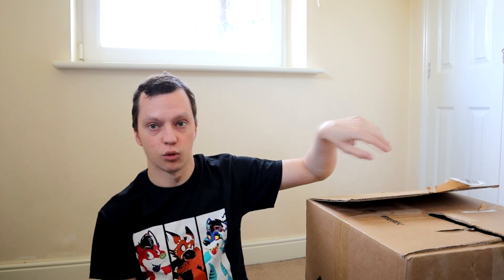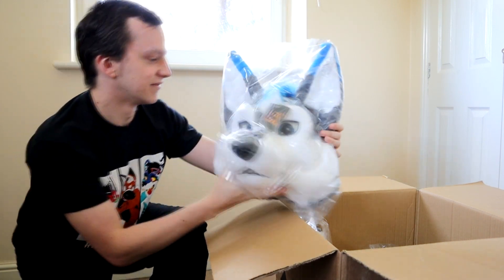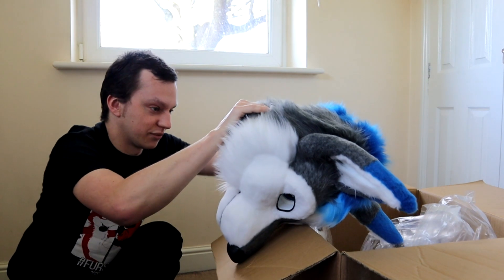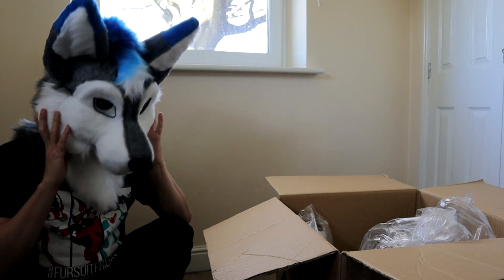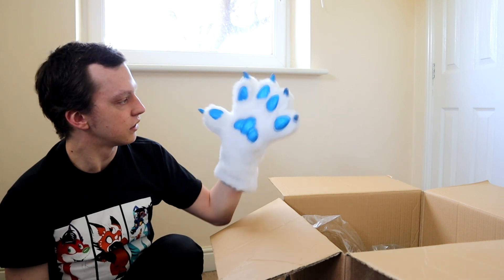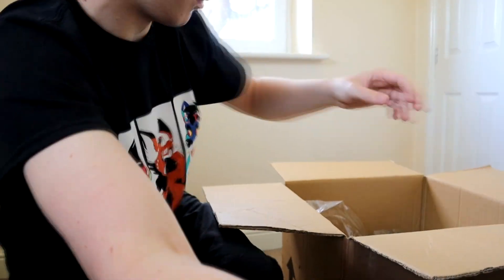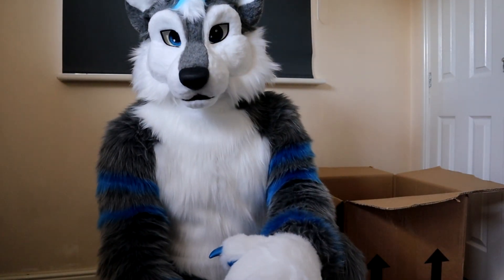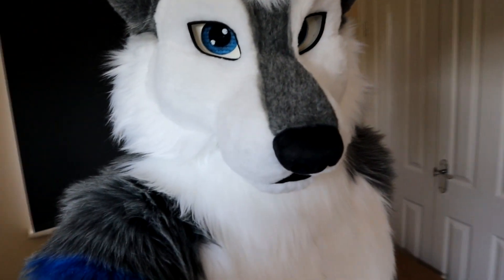Fursuit Unboxing - Hunter Wulfstern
This is my first fursuit I have ever owned, so I decided to record it and share this special moment with everyone.

- Energetic Upbeat
- Party On,
- Pool Party
- Summer Time